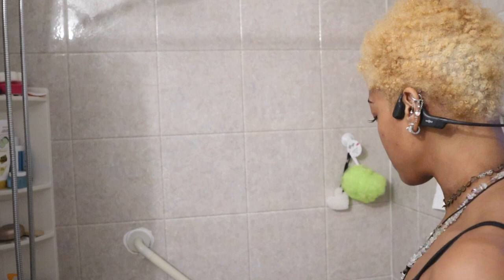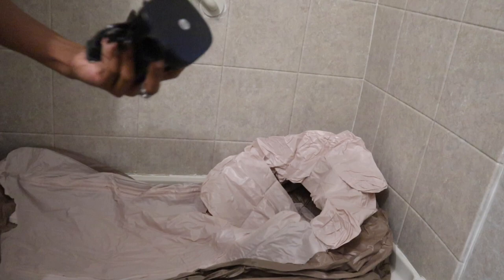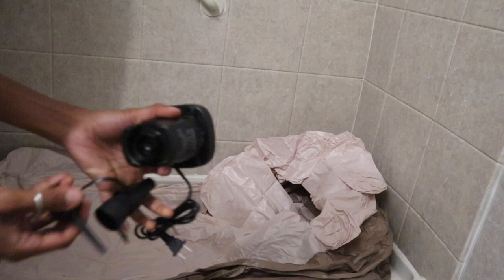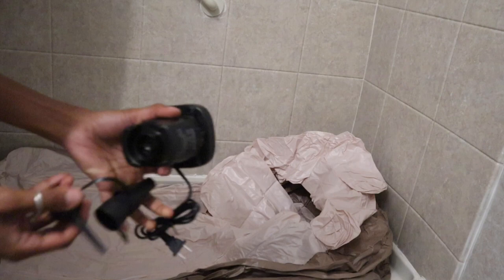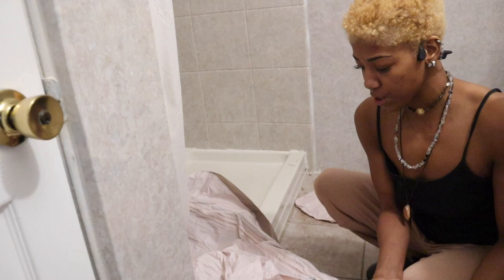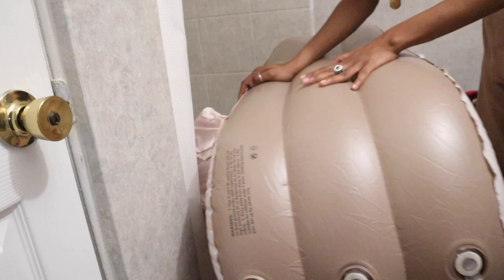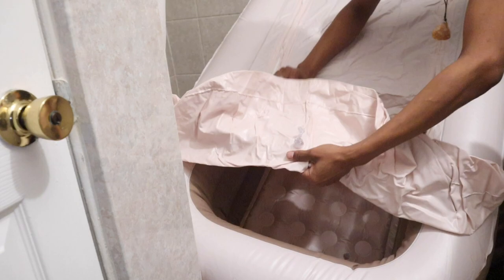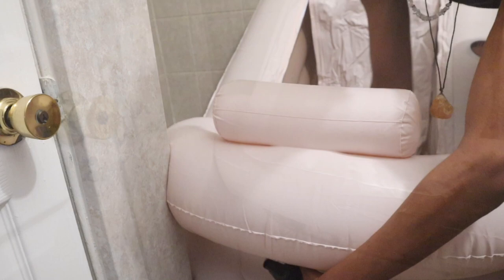Co z inflatable bath tub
Tub Linked on Amazon

Thank you for enjoying my videos about me and my family.

My Channel consist of many different elements I am nicheless.

T E C H:

Camera - Canon T6i
Ring Light
MacBook Air
Cheaper lighting options

 Do you need help with growing your youtube channel

For Free Rides with UBER use my code :

shanar977ui

Ella Mai Boo'd Up instrumental